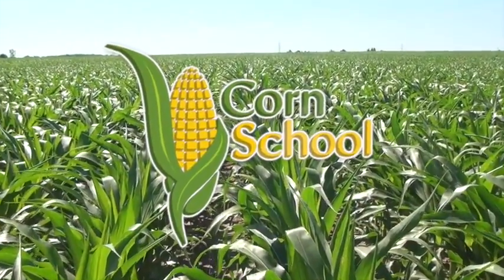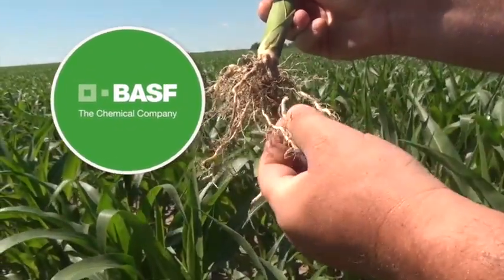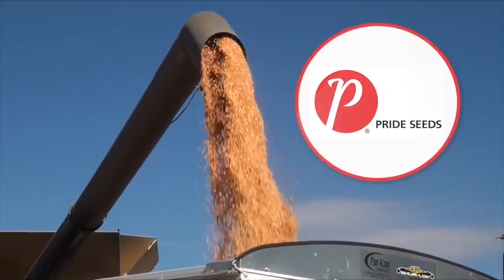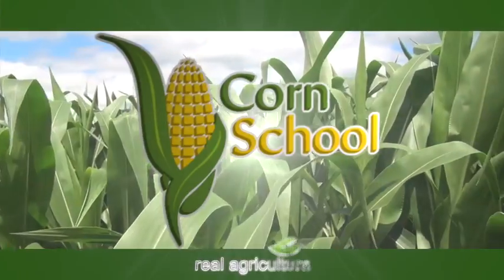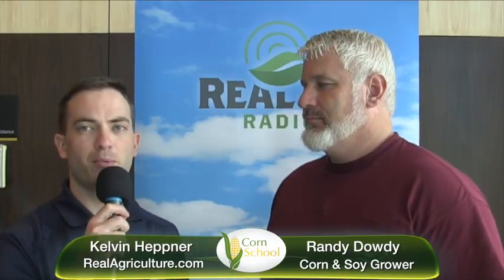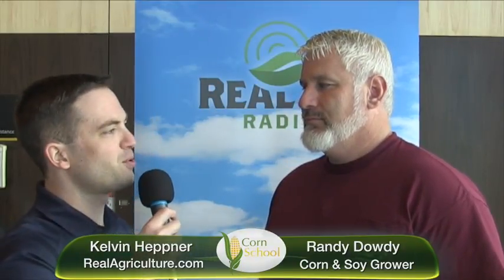Corn School: Randy Dowdy on Knowing Instead of Hoping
Record corn and soybean yield grower and TechTour Live speaker Randy Dowdy discusses the importance of asking the right questions and knowing instead of hoping, whether growing corn, soybeans, canola or wheat.